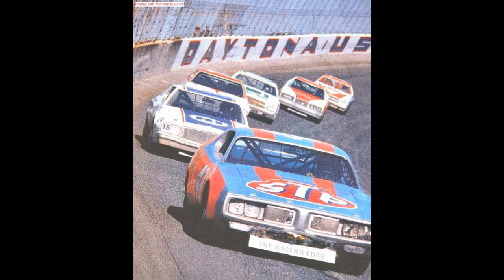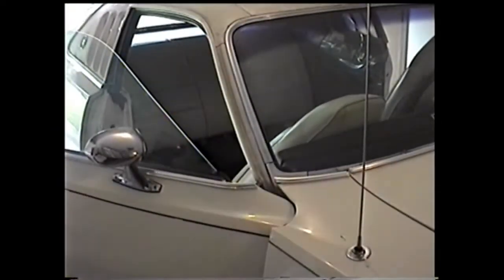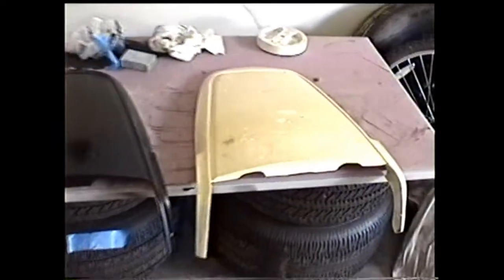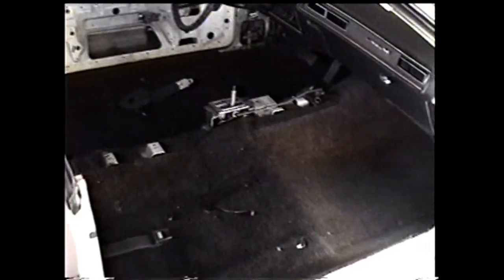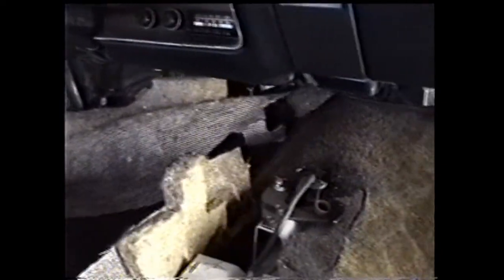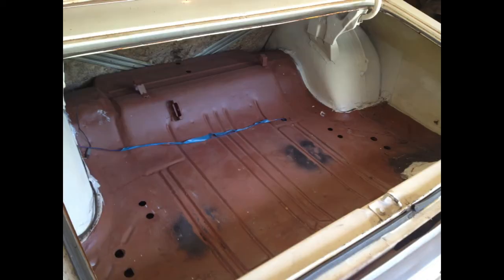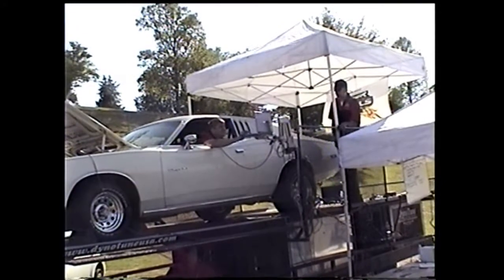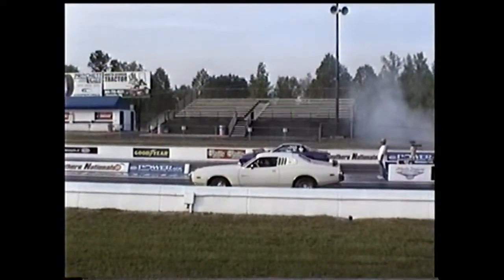1973 Dodge Charger Restoration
This is a documentary of the partial restoration of my 1973 Dodge Charger. I've had a lot of fun in that car over the years. Special thanks to all the friends that made it possible. I hope you enjoy it.